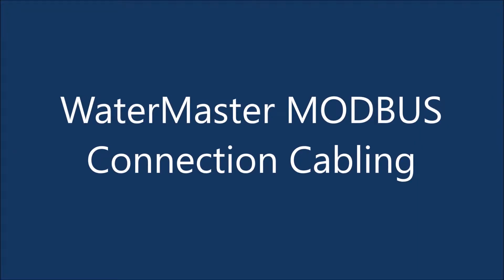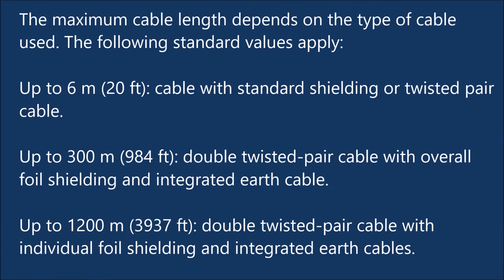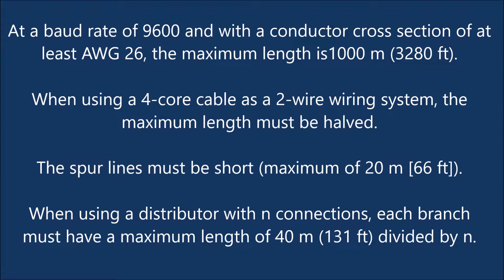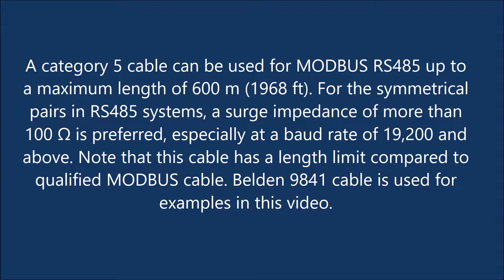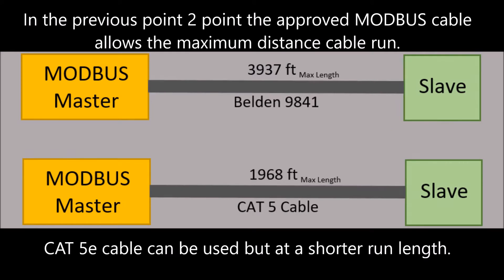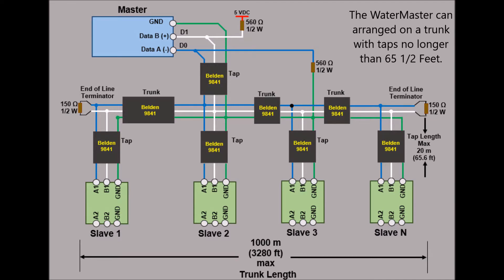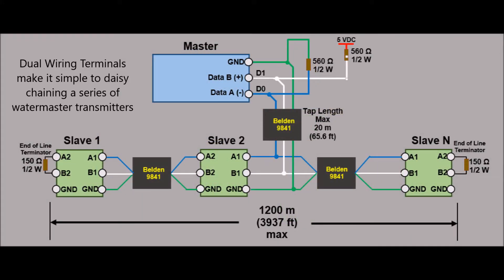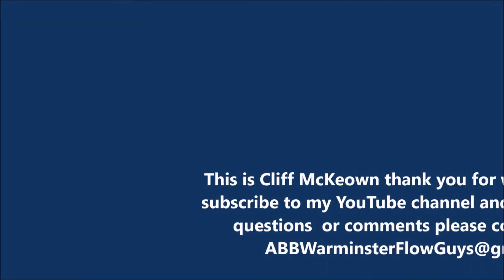Watermaster MODBUS Connection requirements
MODBUS for the WaterMaster Flow meter can be a useful and powerful method of programming the meter and extracting Data. This video discusses the cabling requirements for connecting WaterMaster to a Master via MODBUS.